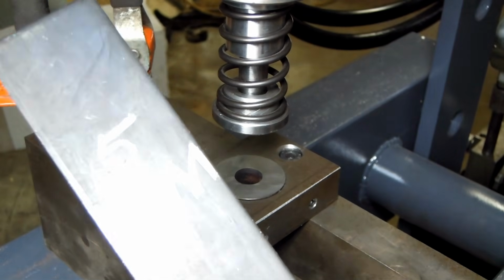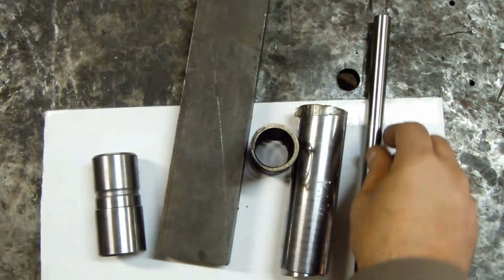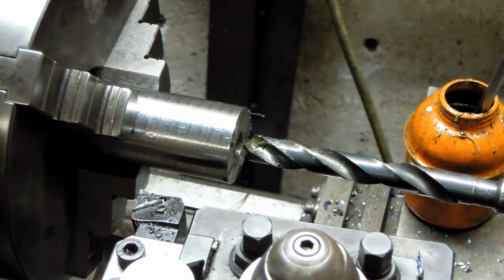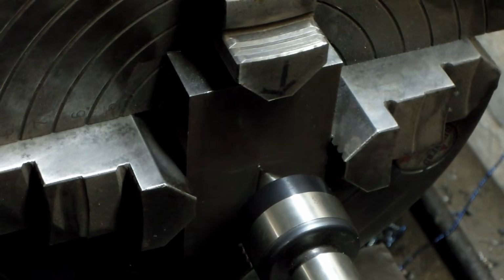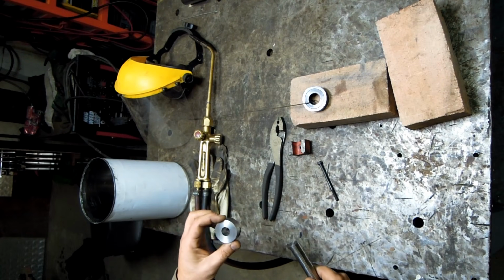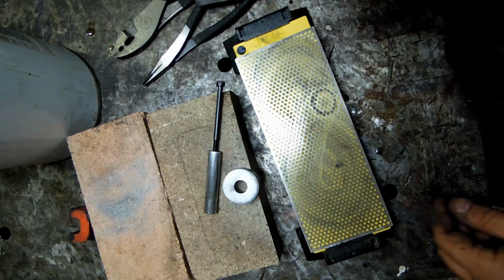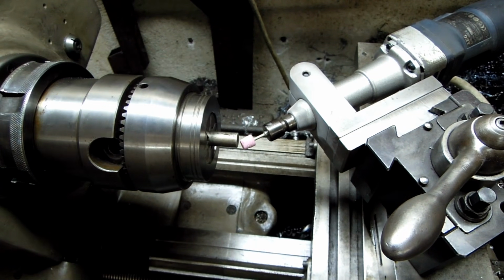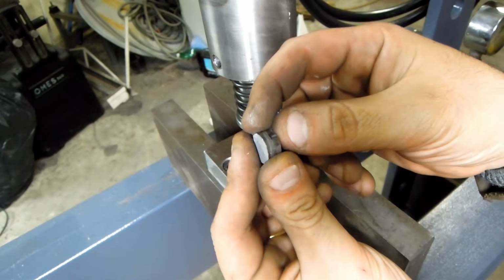diy punch & die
first punch and die for the shop press.  15mm round.